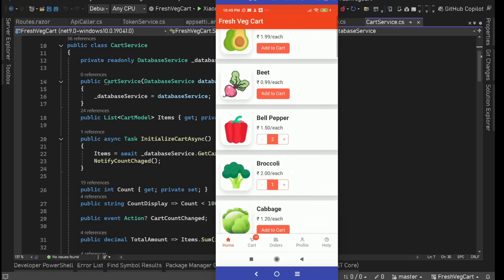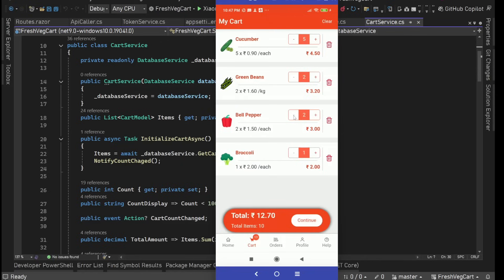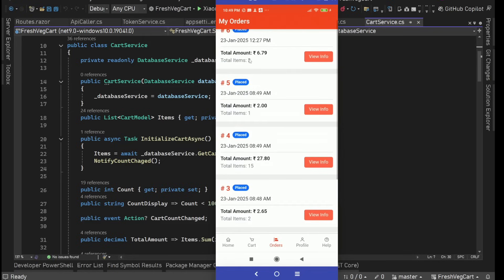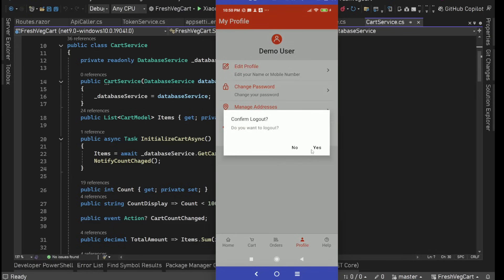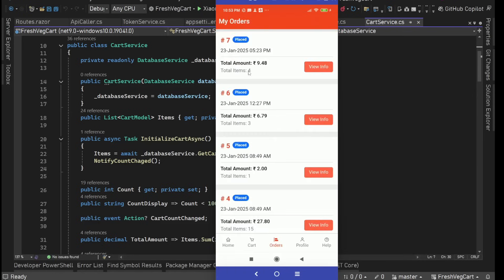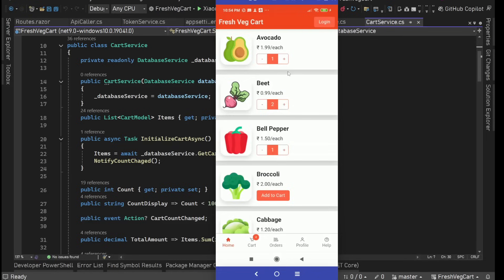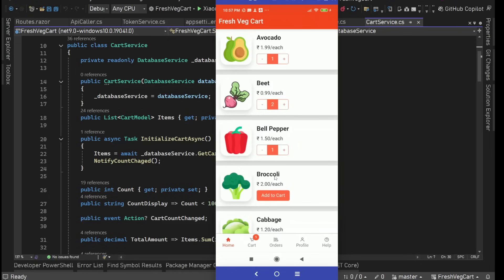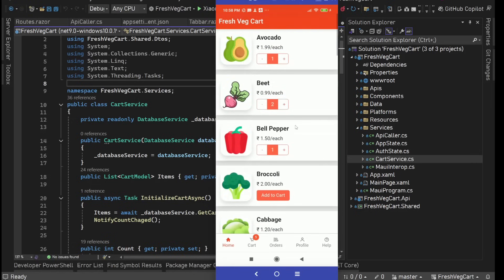# 1 of 27 - Build Fullstack .NET MAUI Blazor Hybrid Mobile App - Asp.Net Core Minimal Api - .NET 9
Part 1 of 27 - Introduction and Demo of the App we will be building in this video series course

Lets build a Fullstack Cross Platform Real-world Mobile App for Android & iOS/iPhone Mobile with .NET MAUI Blazor Hybrid + SQLite + Asp.Net Core Minimal Api + EF Core with SQL Server - .Net 9 from Scratch by Abhay Prince

🔗 Other Fullstack Projects to checkout

Fullstack Online Quiz App for Web and Mobile Apps usig Blazor WASM + .NET MAUI Blazor Hybrid + Asp.Net Core Minimal Api

Restaurant POS Desktop App built with .Net MAUI + XAML - .Net 8 for Windows Desktop and MacOS Desktop